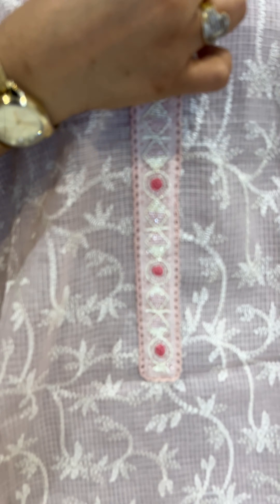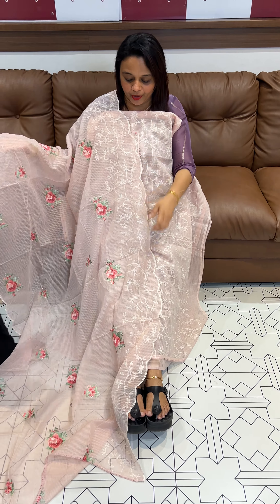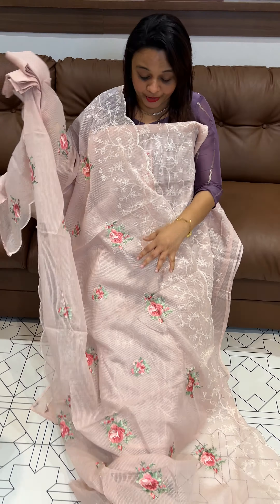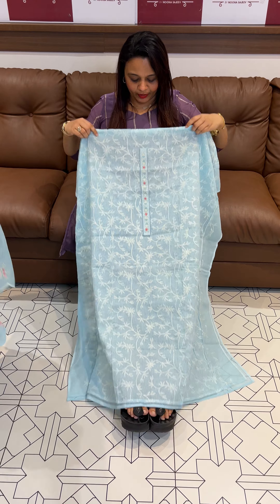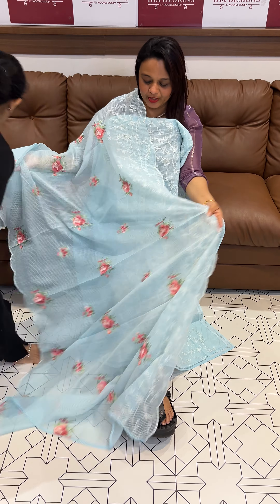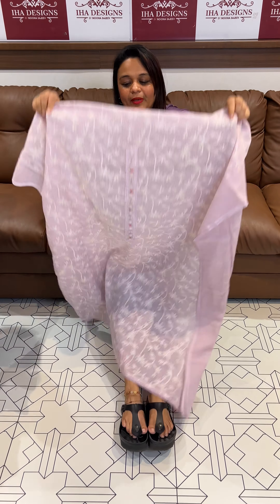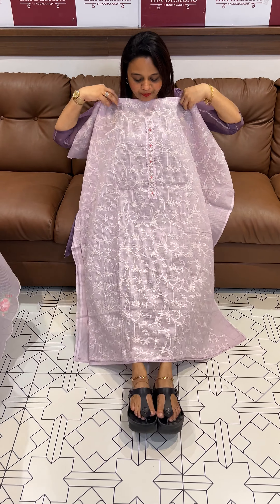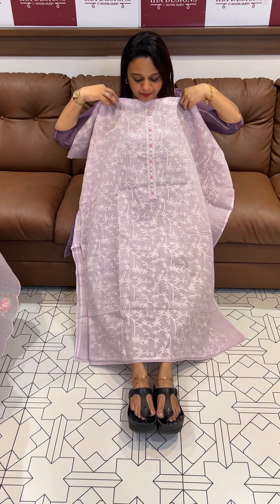Net Kota unstitched salwar suits collections for booking visits